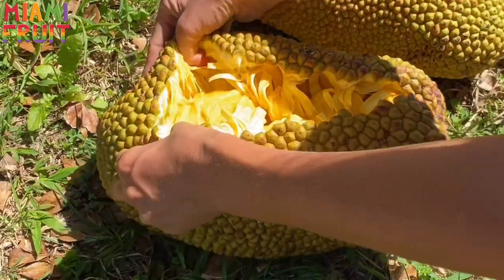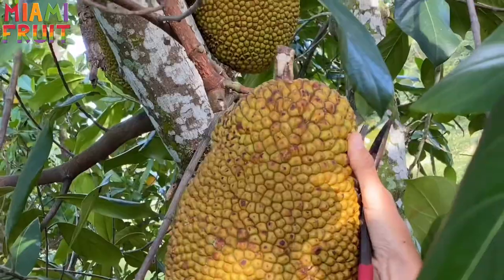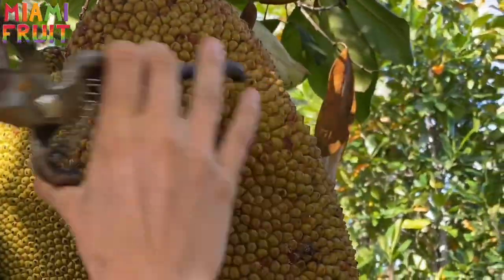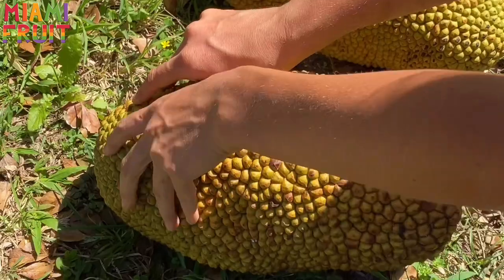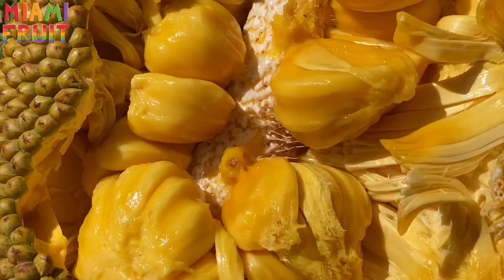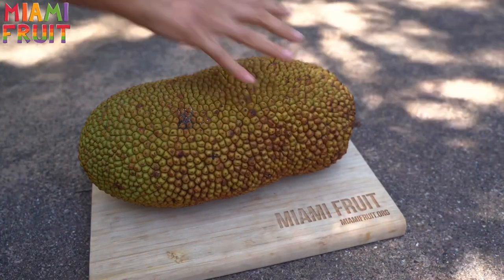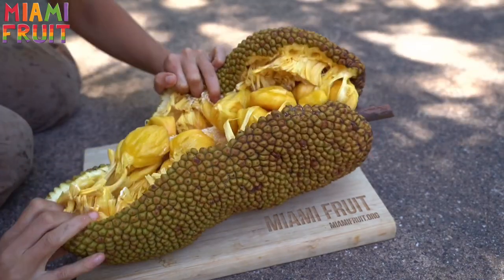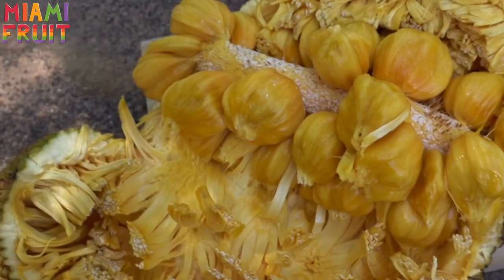Chempejack grown in Florida! + How to harvest & where to buy seeds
In this video, Edelle shows how to harvest chempejak. The fruits in this video were tree ripened. The best way to harvest for consumption is tree ripened.

This rare chempejack was grown and harvested in South Florida. Now is the time to grow your own tropical fruit. We are only shipping the seeds at this time! The fruit is too delicious not to eat 🤤